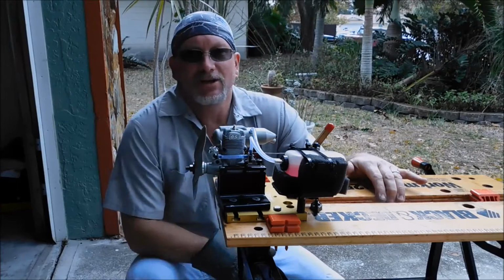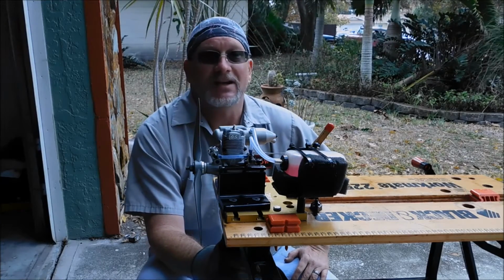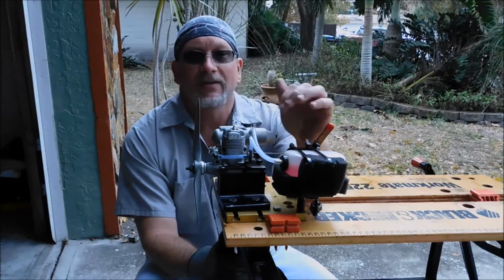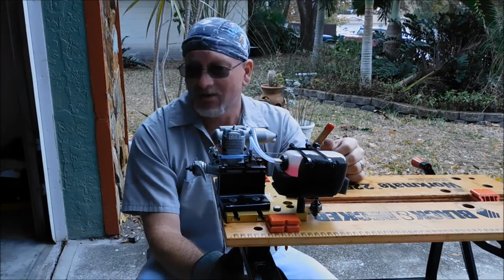OS 40 LA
A very nice running engine with excellent compression and an easy hand starter.